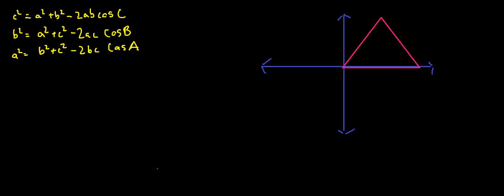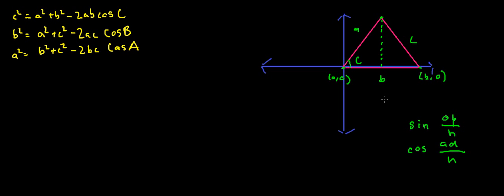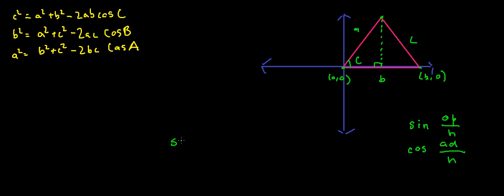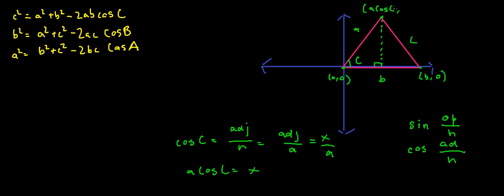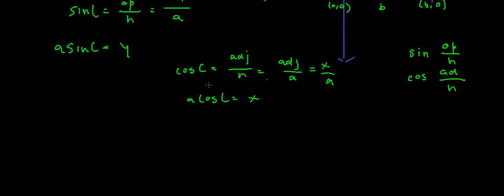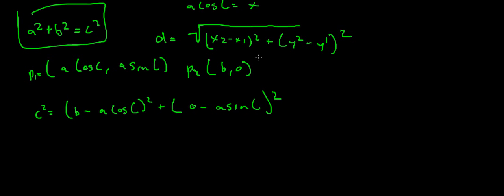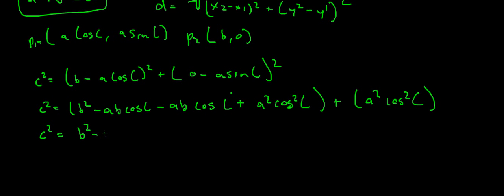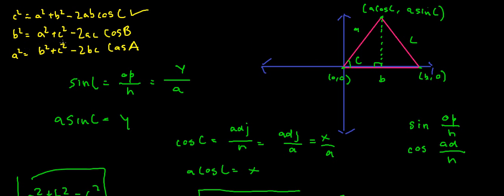Law of Cosines Proof